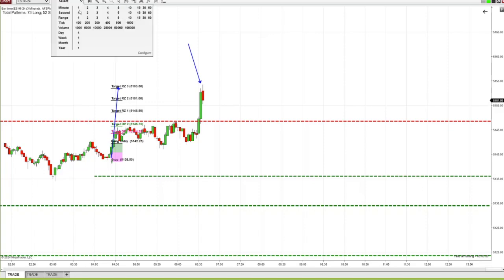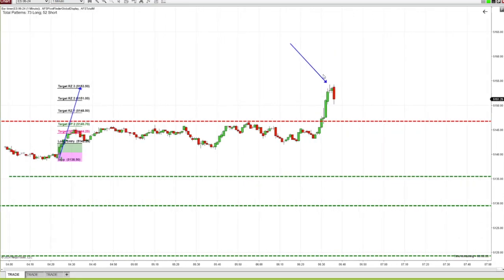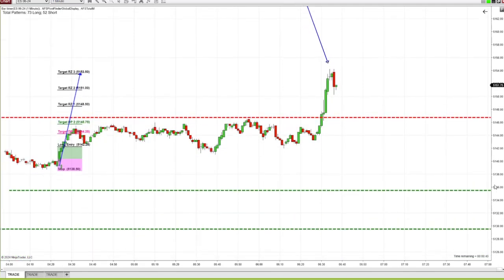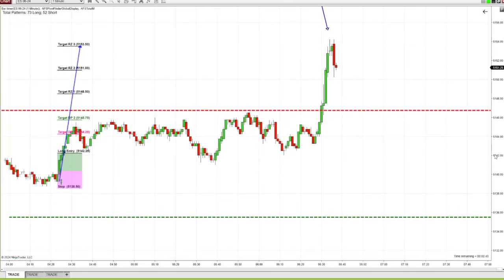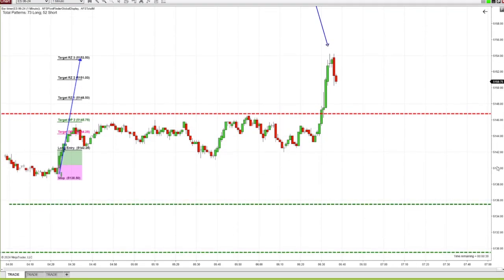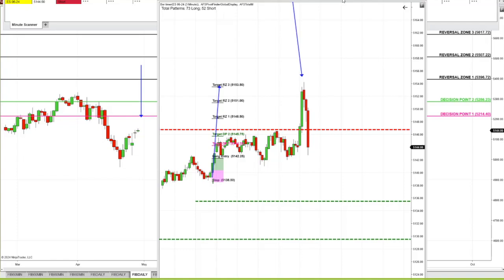How YOU Can Trade Precise Reversals with Alpha Fibonacci on Futures, Stocks, FX, Crypto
When You Trade PURE Alpha Fibonacci:
You Know Where to Enter and Where to Exit the Trade with Ultimate Precision as you can see from Alpha Fibonacci Trading Room today.
You will never need any other system ever again:

Fibonacci Trading Institute teaches how to trade the best trading strategy traded globally since 2011 by traders from beginner to hedge fund trader. Fibonacci Trading Strategy consists of  Pure Price for Entry with Fibonacci Retracements with Proprietary Alpha Fibonacci Levels and Rules for Exits.This strategy is traded on Futures, Stocks, FX, Crypto, ETFs and Options. Day or Position trader strategizes with Fibonacci Retracements based on Alpha Fibonacci Rules for Precise Entries, Stops and Exits.

The Fibonacci Retracement Strategy involves identifying key levels and then using these Key Proprietary Levels to make trading decisions. The Best Fibonacci Trading Setups taught at Fibonacci Trading Institute are based on Price for Entries, Stops and Fibonacci Retracements for Exits.

For those interested in learning more: the Fibonacci Trading Institute offers A Life Time System for All Platforms, Life Time Software for Ninja Trader 8 with Live Classes, Video Library 24/7, Trading Room with Group and Private Mentoring Packages.